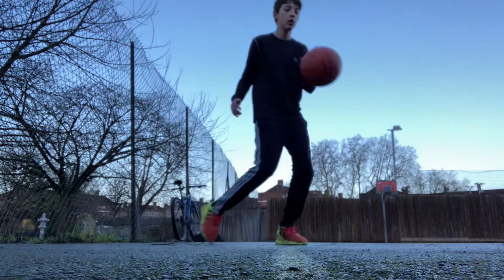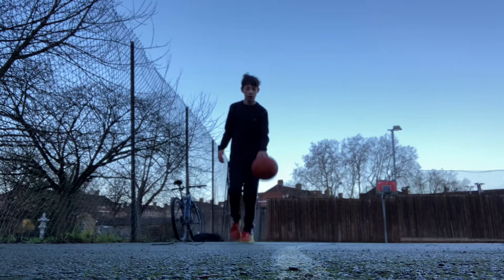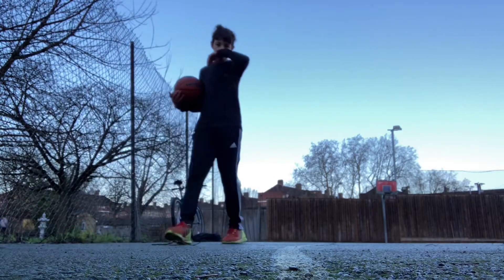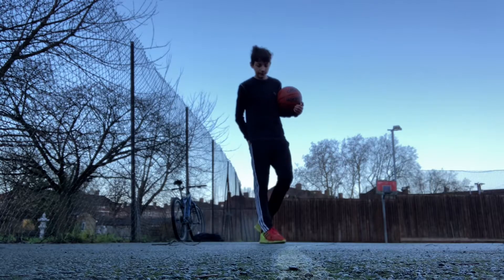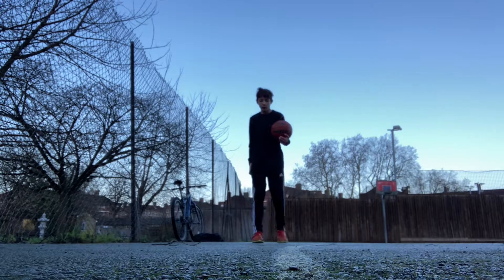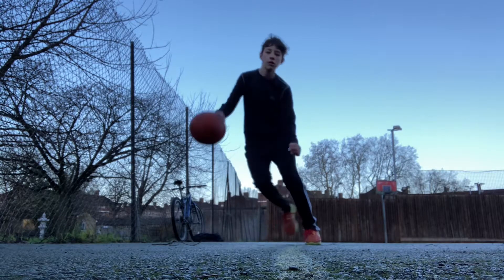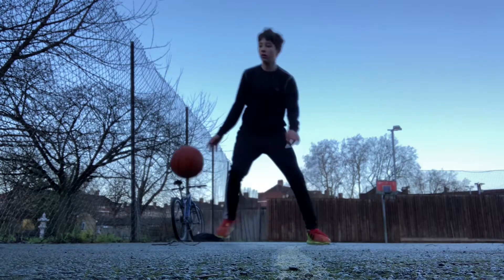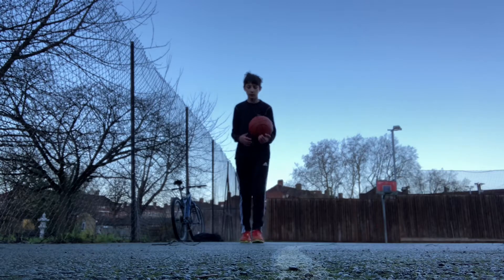Basketball Moves Breakdown - Scissors Dribble(sub to my first channel Leon&Co Gaming)